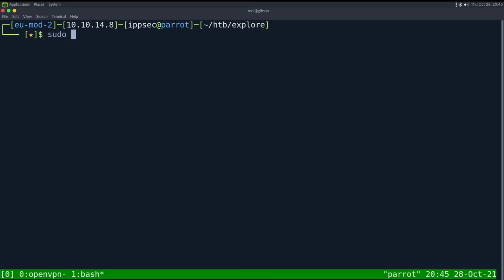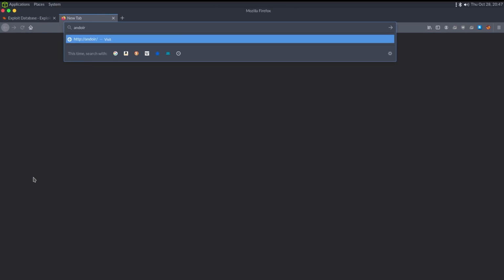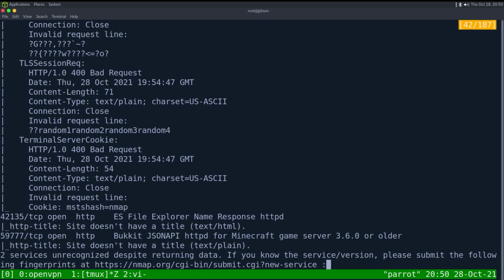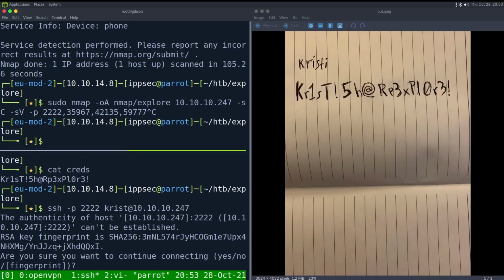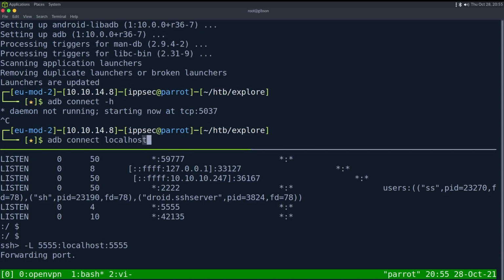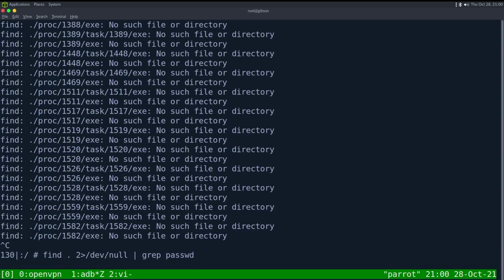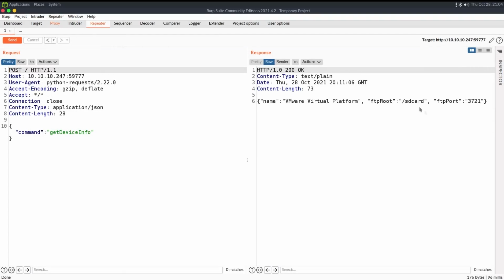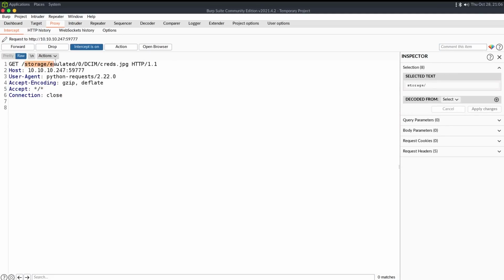HackThebox - Explore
00:00 - Intro
00:45 - Start of nmap
01:50 - Weird SSH Banner saying its Banana Studio, google tells us this is Android
03:00 - Doing a script scan against all open ports, and googling what each open port is
03:45 - Port 59777, brings us to ES File Explorer which has an exploit out
05:16 - Running the ES File Explorer exploit with getDeviceInfo to confirm it works
06:20 - Listing files, pictures, and eventually downloading a picture
08:00 - Opening the picture reveals some credentials, can ssh into the box with them
10:10 - Installing ADB, so we can do adb connect to port 5555
10:30 - Setting up an SSH Port forward so we can access port 5555
14:30 - Extra Content: Playing with the exploit script to understand what it does